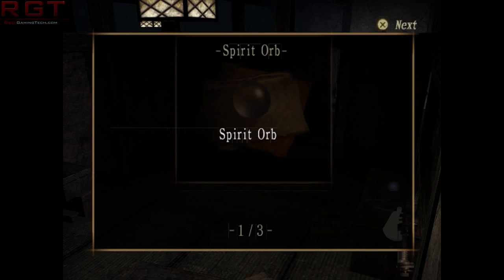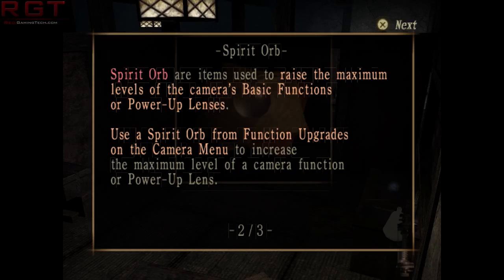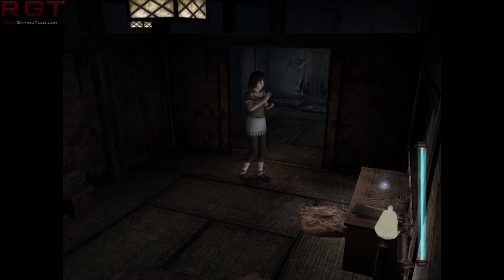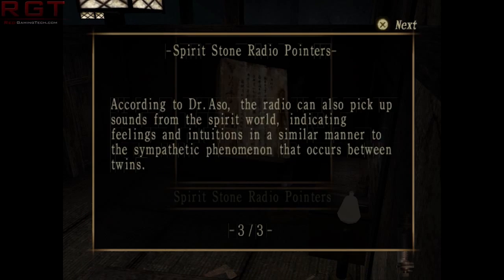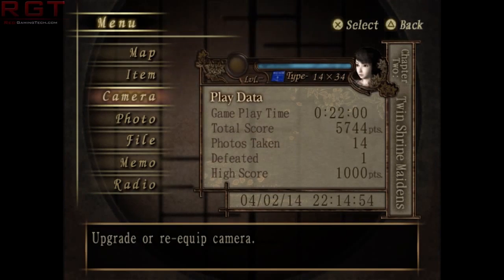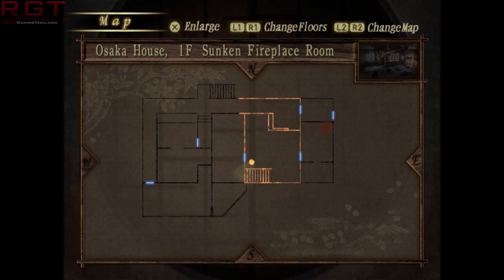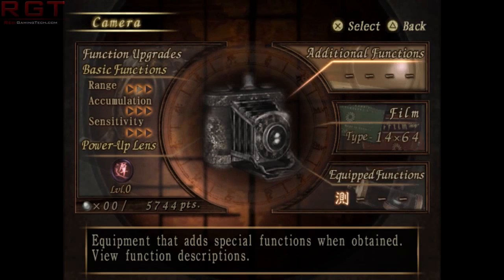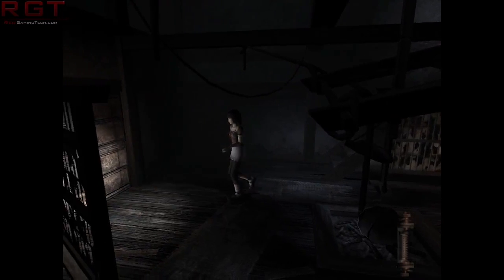AMD Zen Processor Block Diagram Leaked | Shows 512 Bit Floating Point & Improved Integer Performance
It’s fair to say there hasn’t been an interesting CPU release since Intel introduced the Sandybridge range of processors, instead, we’ve had to put up with smaller increments and advancements – particularly in the IGP or reduced power consumption. Intel’s Skylake is getting closer, but what about team AMD, who’ve been somewhat behind Intel’s single thread performance with their FX range of CPU’s.
Well, the answer is of course Zen, AMD’s next generation X86 CPU, which the company claim will push them to the forefront of desktop performance. The Zen is supposedly going to be officially announced and unveiled at AMD’s Financial Analyst Day event, which takes place on the 6th May, 2015. But ahead of the official unveiling, a CPU block diagram has emerged, and it paints a rather impressive picture.